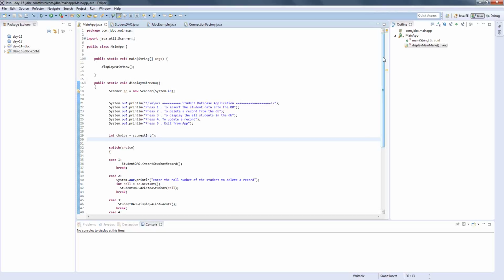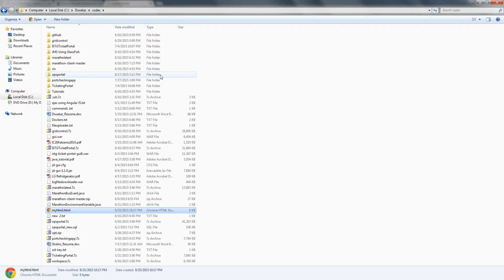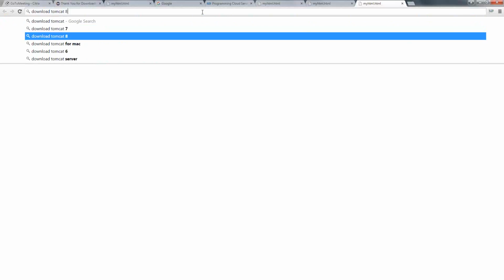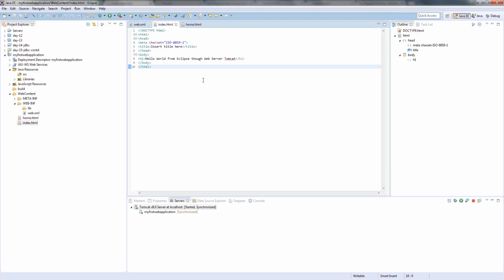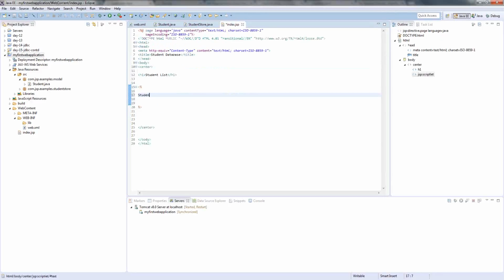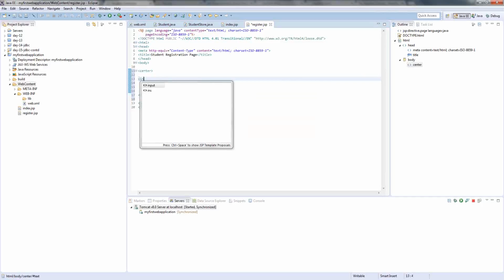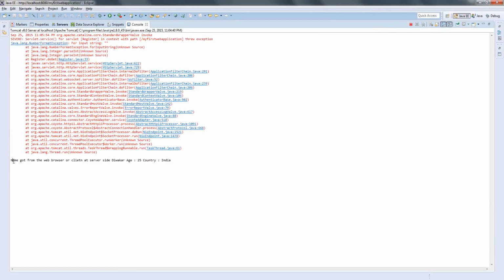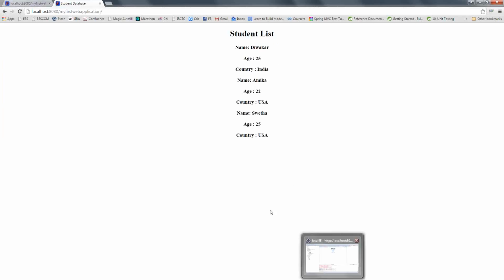27- Web Application Introduction